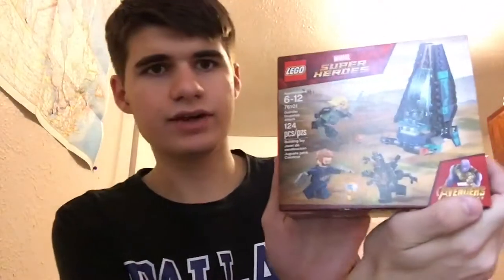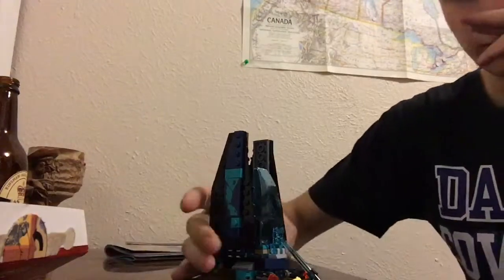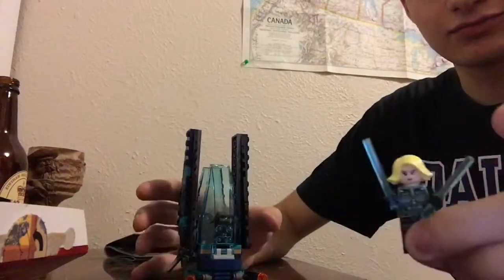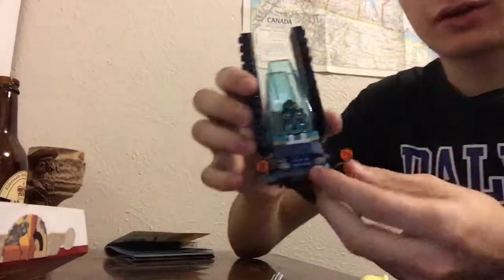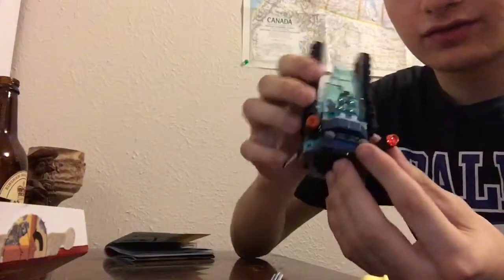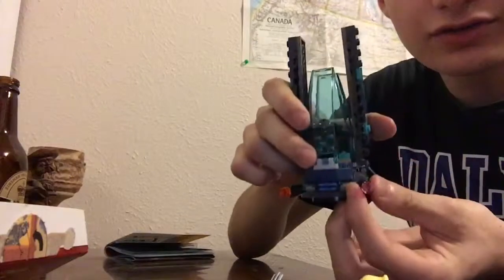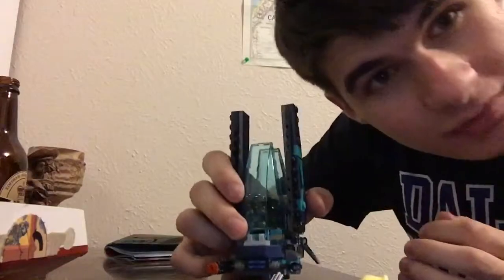Buying my first LEGO set in years.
Yesterday bought my first LEGO set in I don’t know how long. The